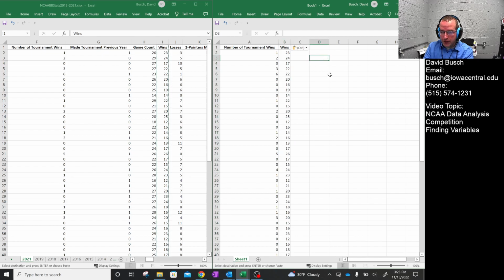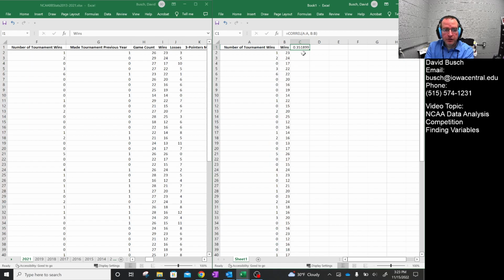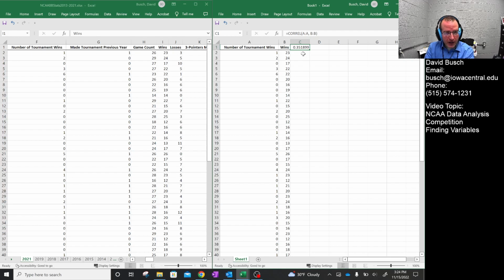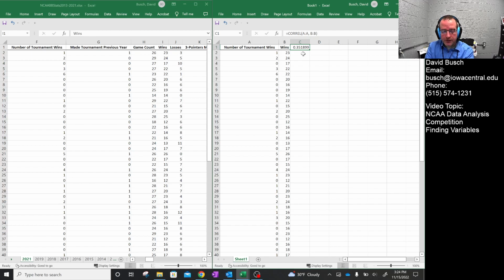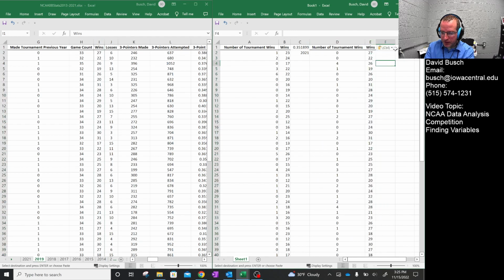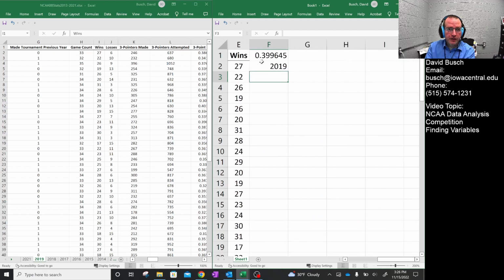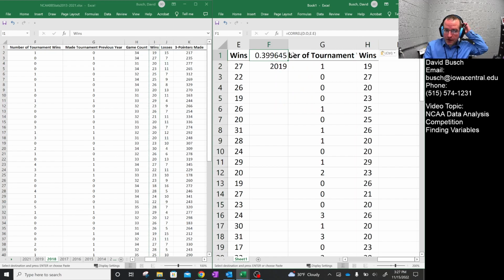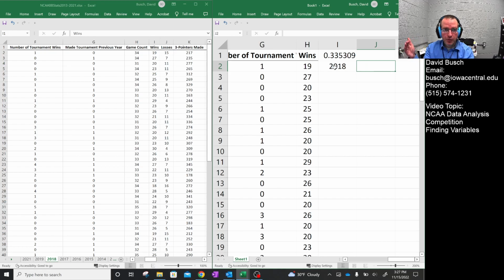NCAA Data Analysis Finding Variables